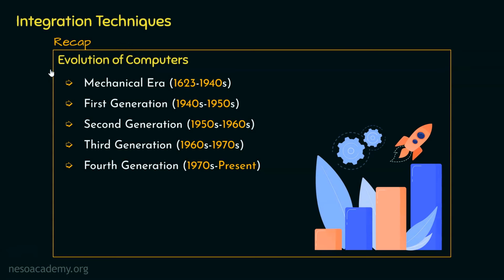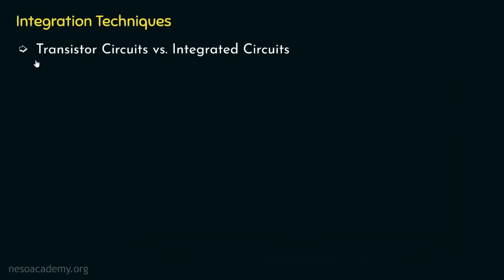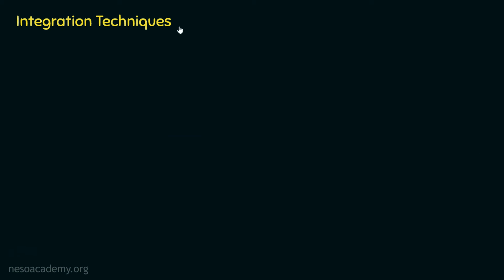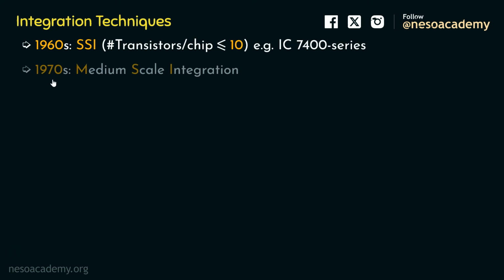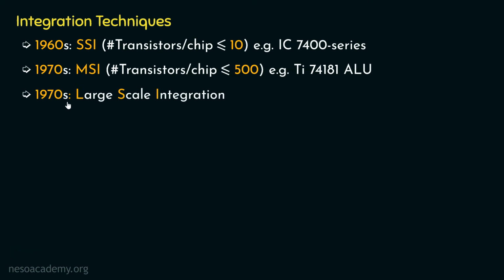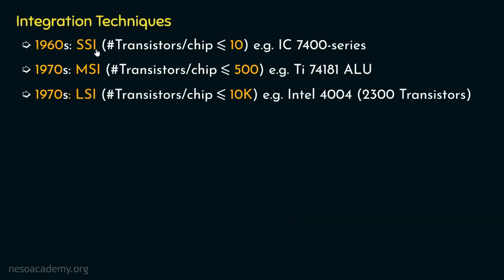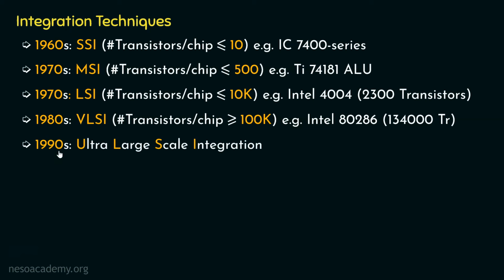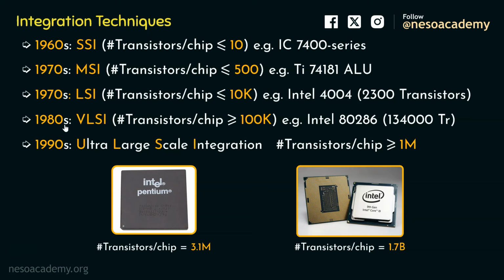Integration Techniques of ICs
Microprocessor & Microcontrollers: Integration Techniques of ICs
Topics discussed:
1. Fundamentals of Integration Techniques.
2. Small Scale Integration (SSI).
3. Medium Scale Integration (MSI).
4. Large Scale Integration (LSI).
5. Very Large Scale Integration (VLSI).
6. Ultra Large Scale Integration (ULSI).